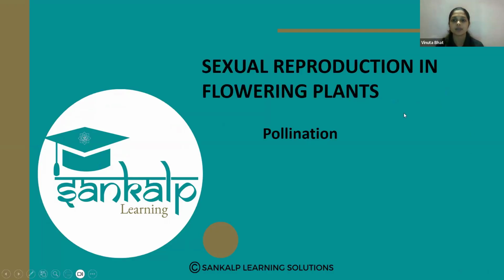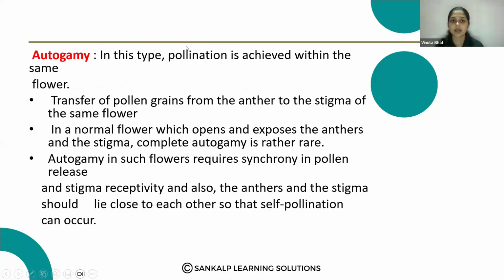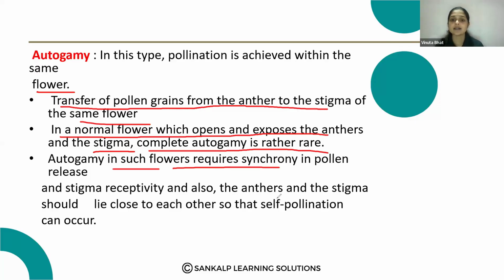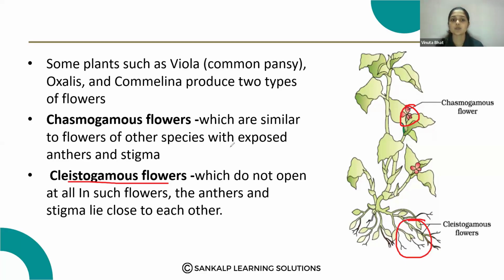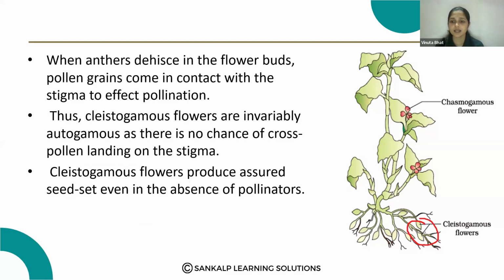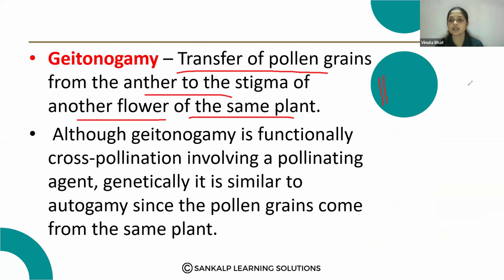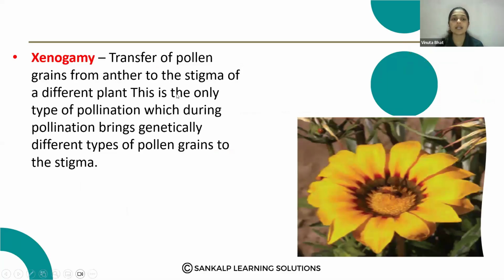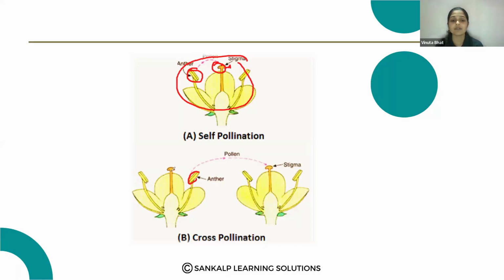Autogamy; Chasmogamous flowers; Cleistogamous flowers; Geitonogamy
Sexual reproduction in flowering plants Autogamy; Chasmogamous flowers; Cleistogamous flowers; Geitonogamy#IIPUC#sankalp learning solutions#sankalplearning